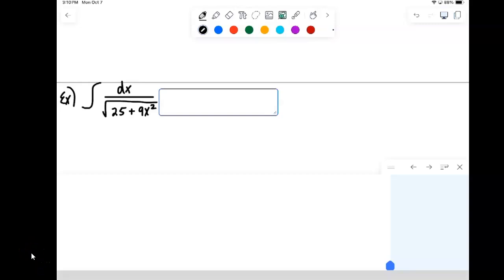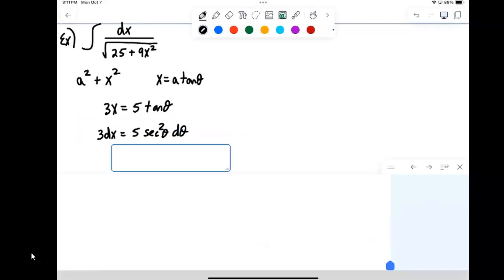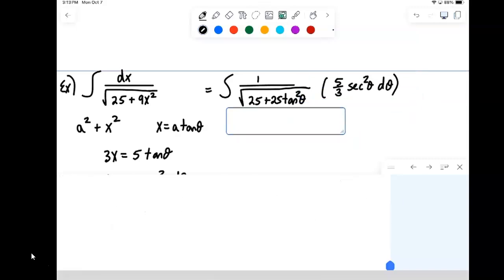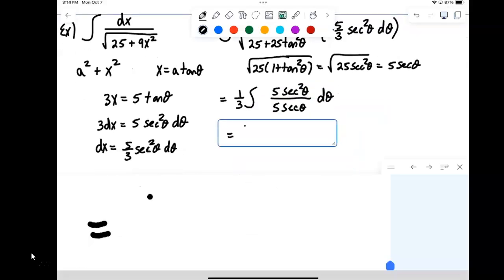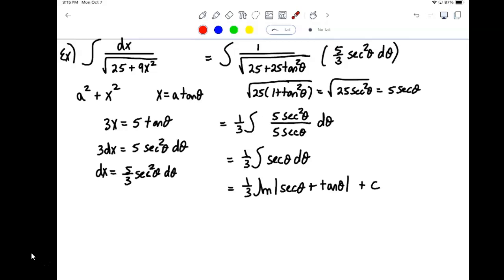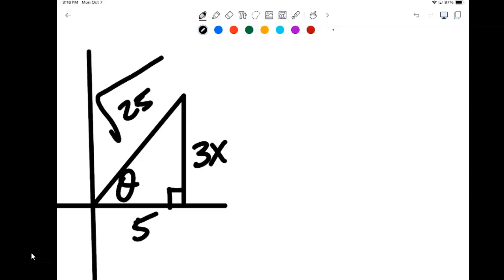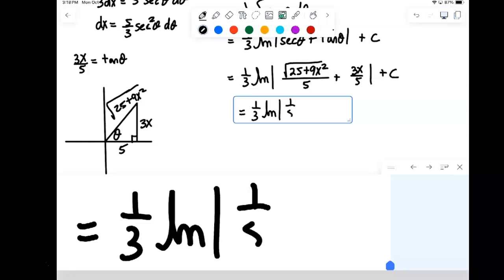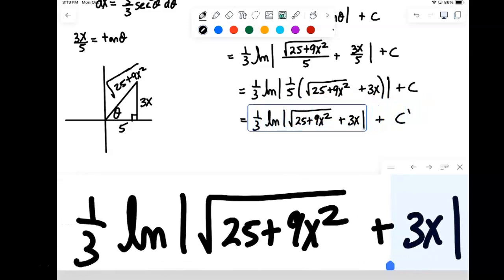Trig Substitution 5